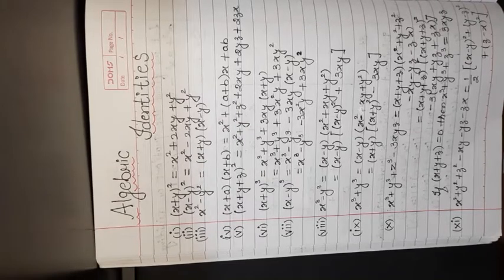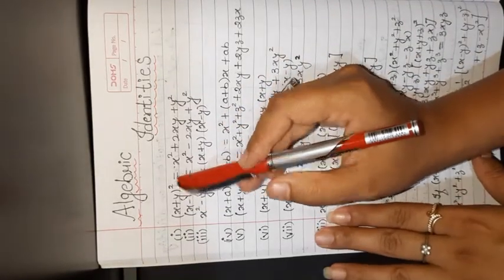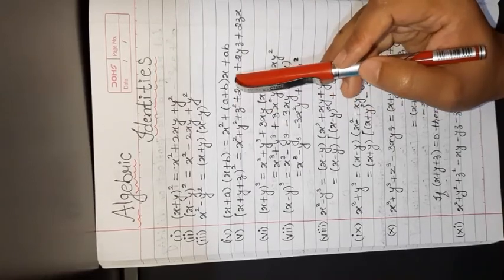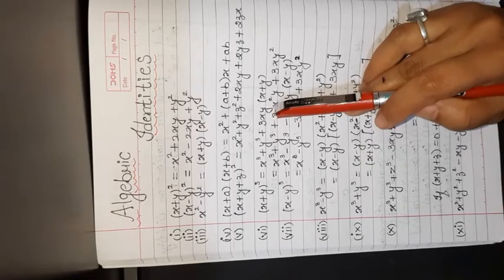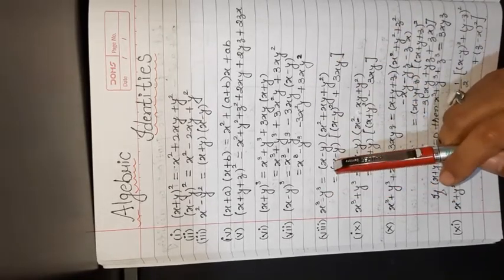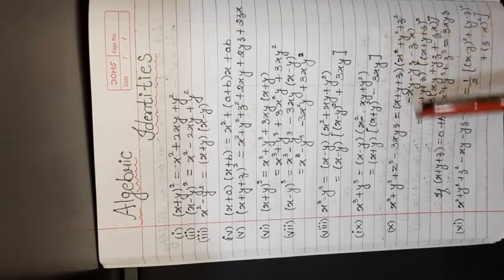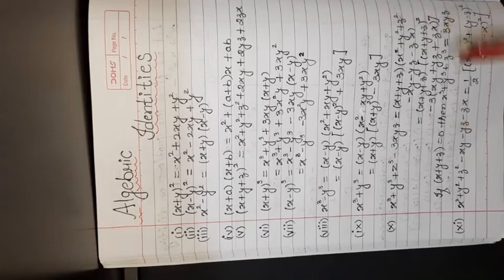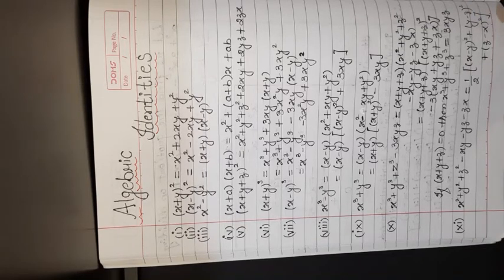Class IX I Mathematics I Ch-2 Polynomials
Algebraic Identities